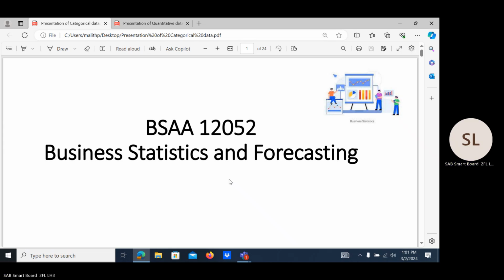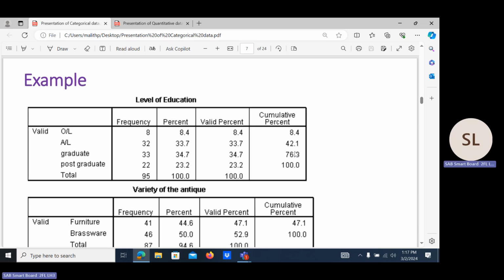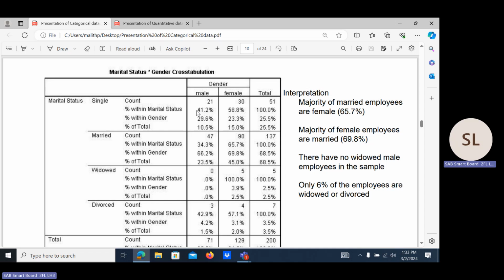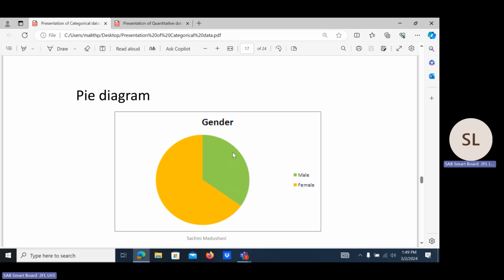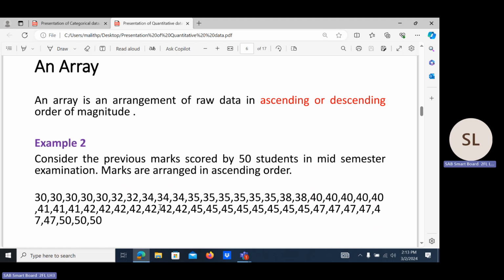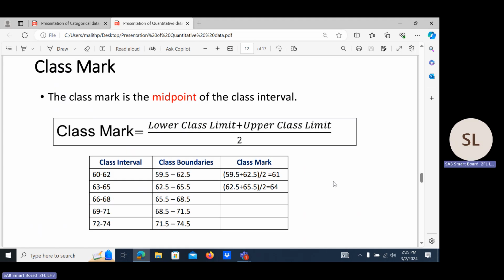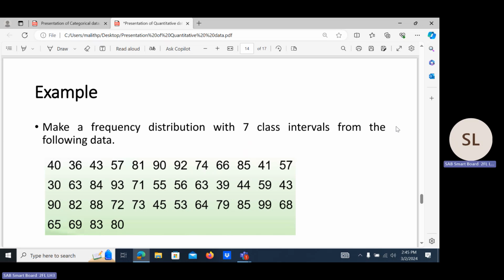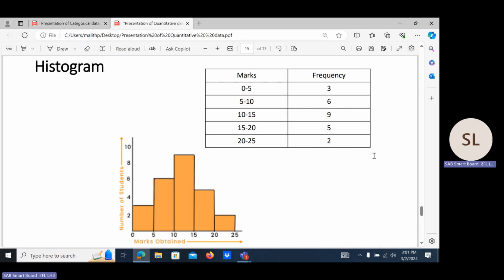BSAA 12052 Business Statistics & Forecasting - 18A EXP - 2024.03.02